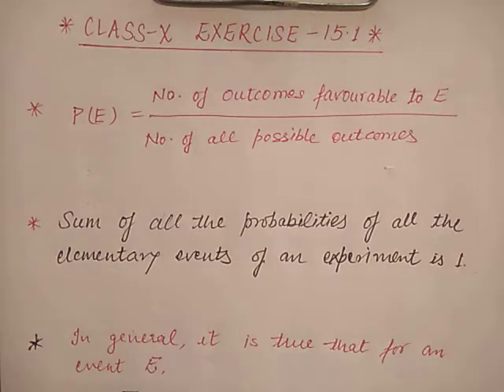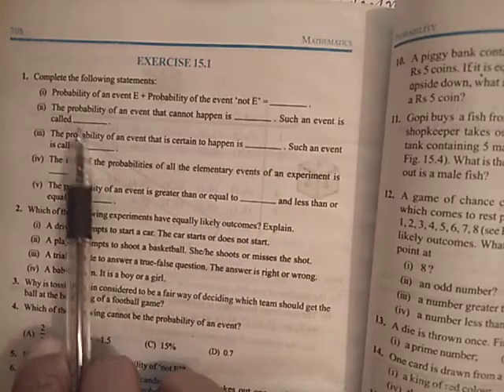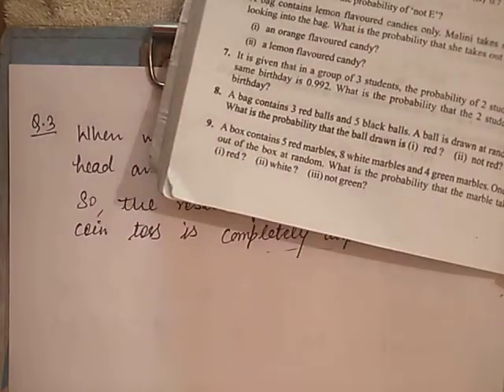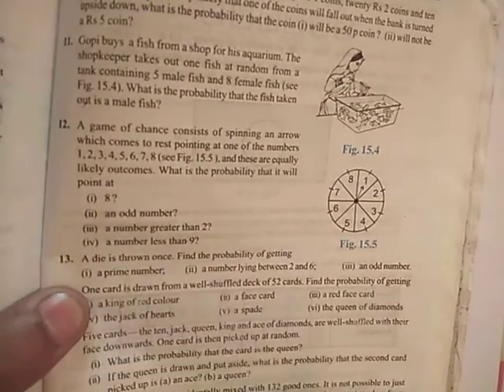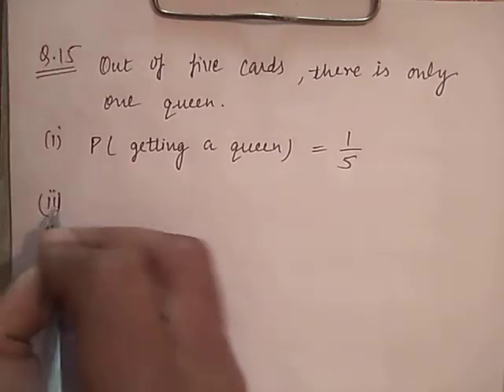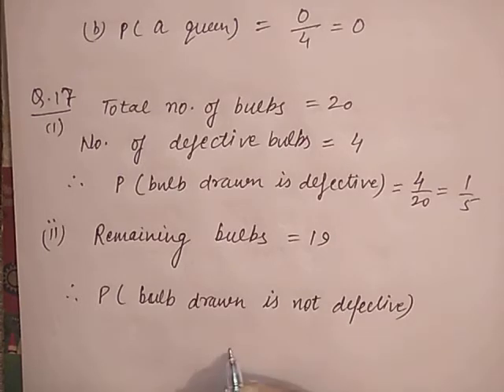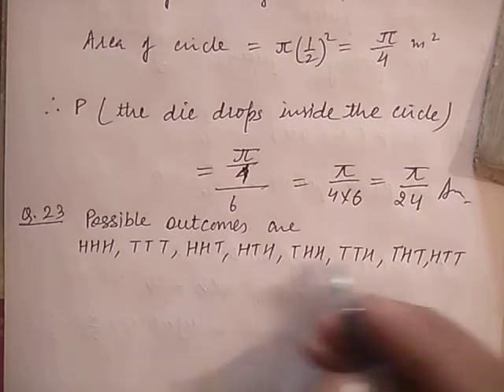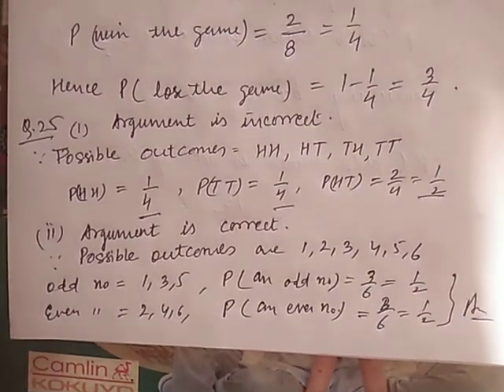Exercise 15.1 Class 10th Mathematics